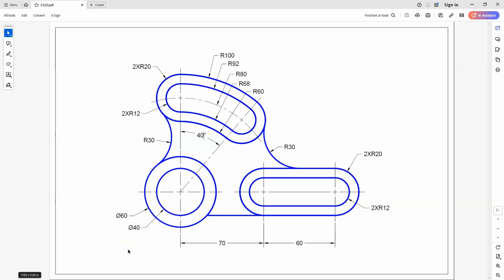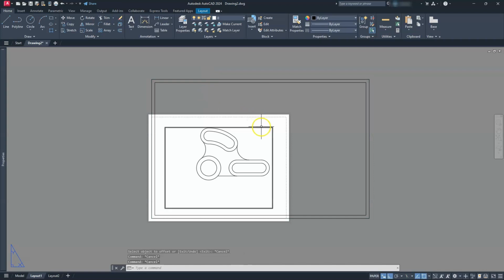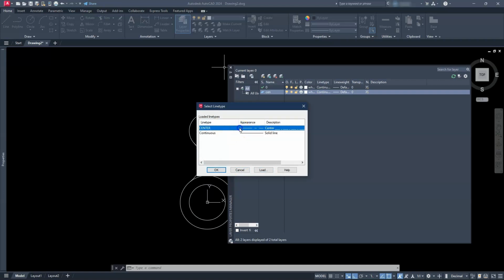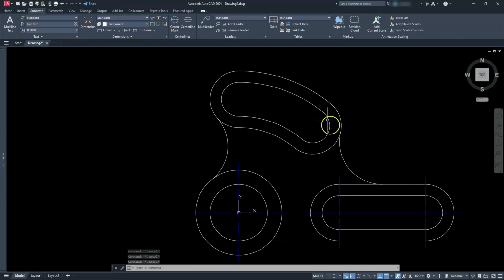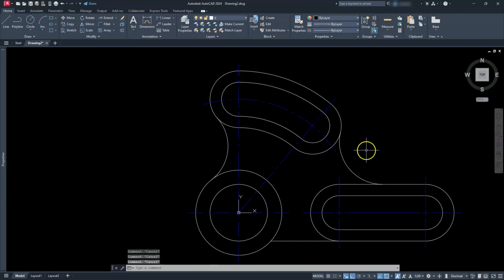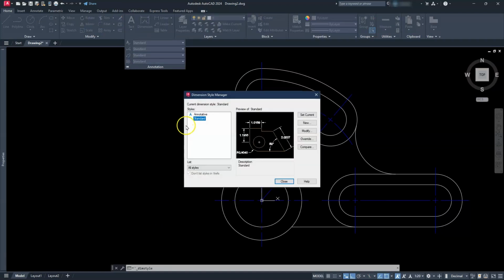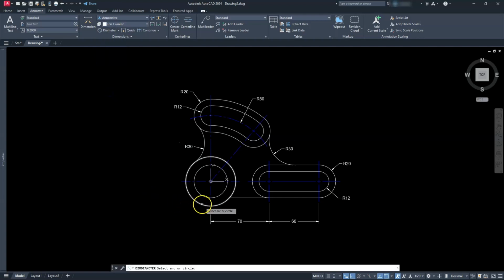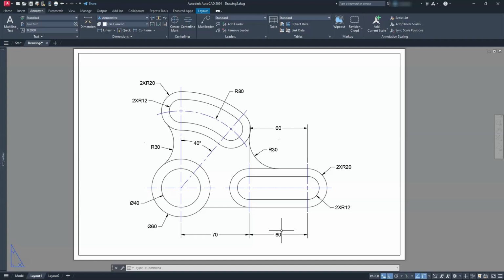AutoCAD Tutorial - Dimensioning, Offset, Circles, & Fillets with Trim